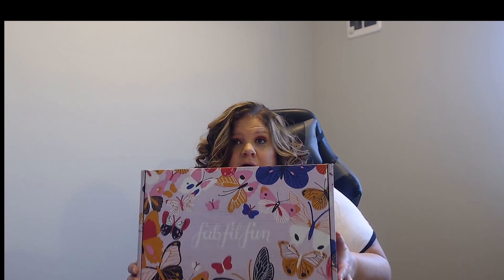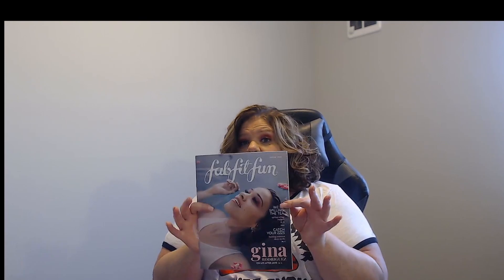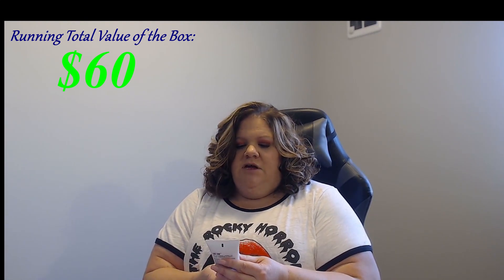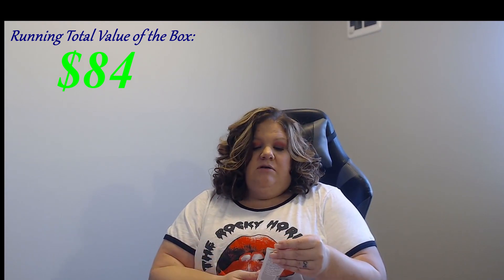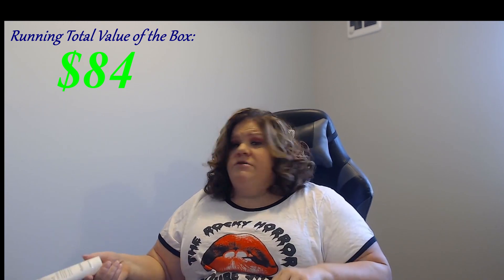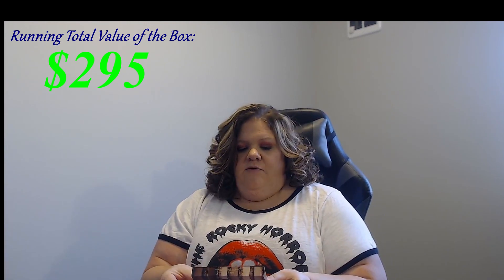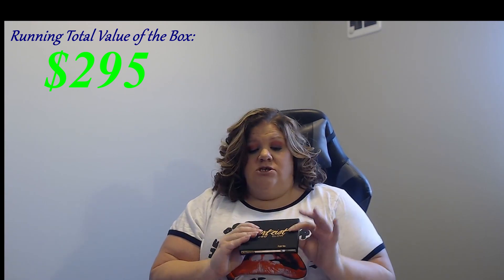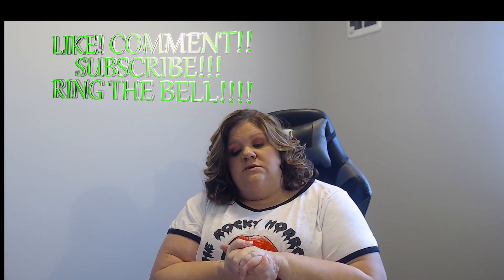FabFitFun Spring 2020 Mystery Unboxing- OMG!! WHAT A VALUE IN THIS BOX!!!!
Please Check out the Links as to where We get our stuff from:

OUR STORY

Thanks for stopping in and checking out our new channel! We are very excited to bring you new content on a consistent basis
This is a dream of my daughter, Lil Mis E (LME), to be on Youtube, and was actually her idea to do the pallet unboxing after seeing one of her favorite youtubers channel and his pallet unboxing videos…she said to me, “Dad, we should do this!”…so here we are! Thanks for stopping by!

EBAY Listings